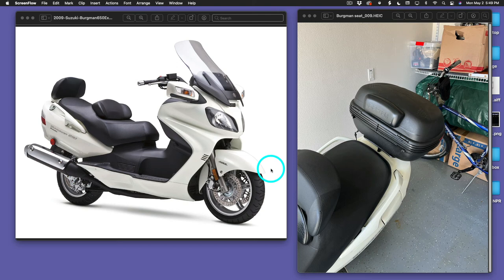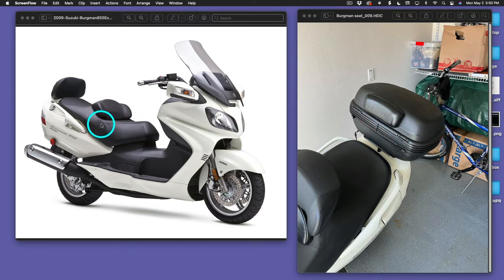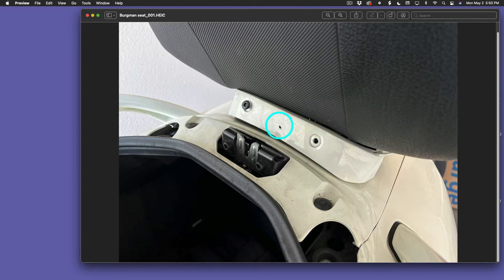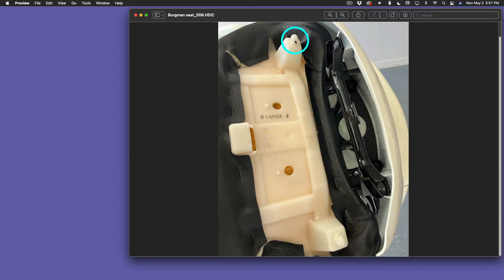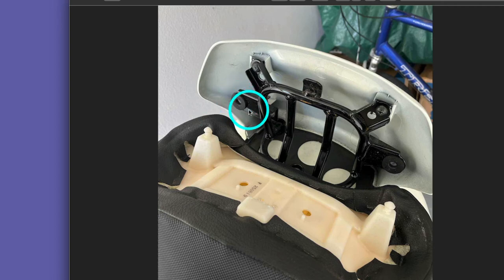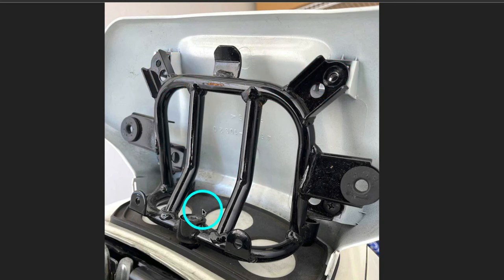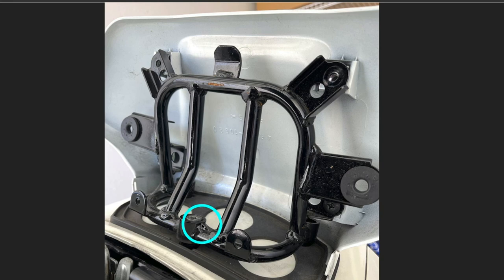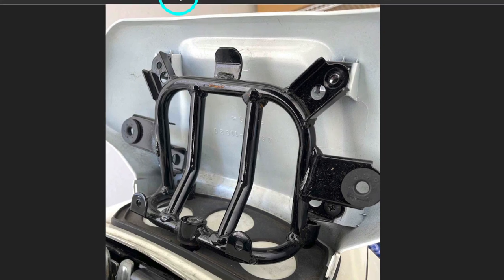Burgman 2012 650 Backrest removal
3min